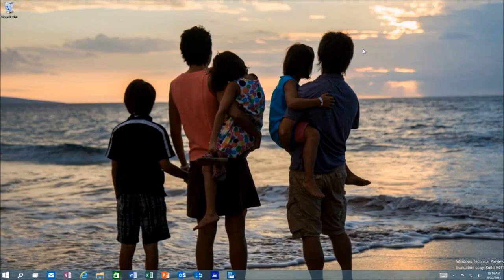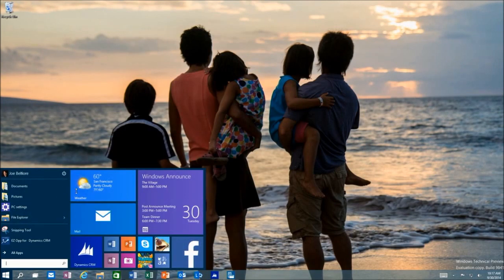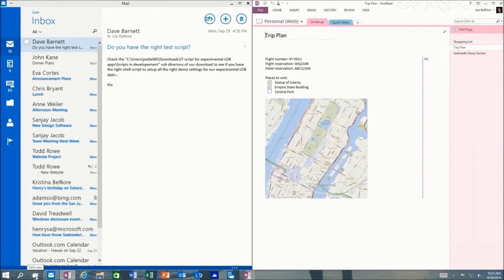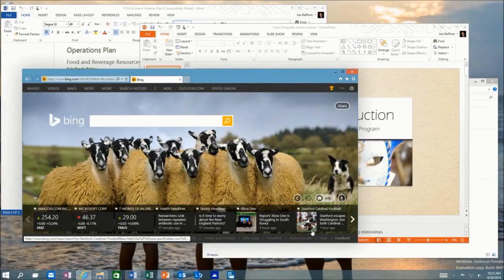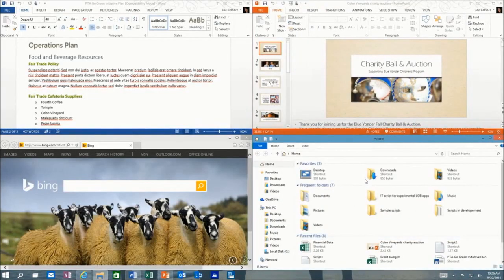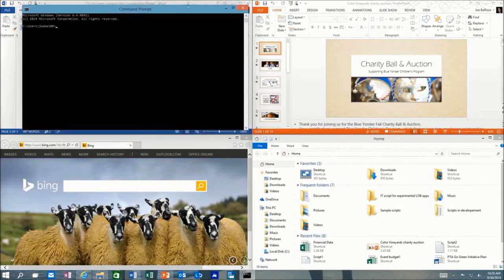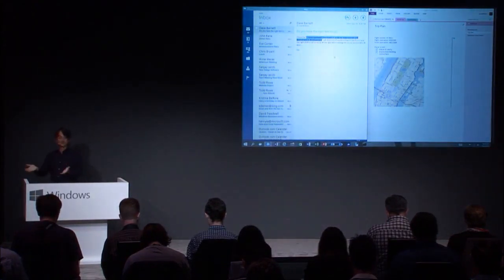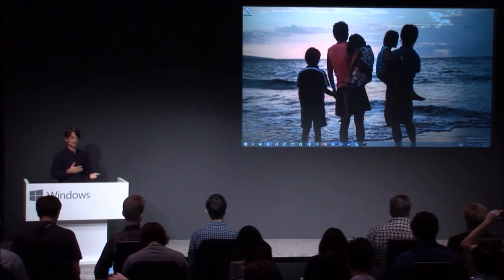Windows 10 Technical Preview Features and First Look